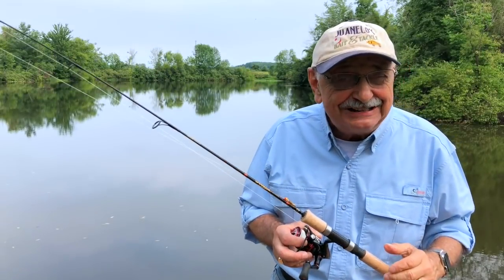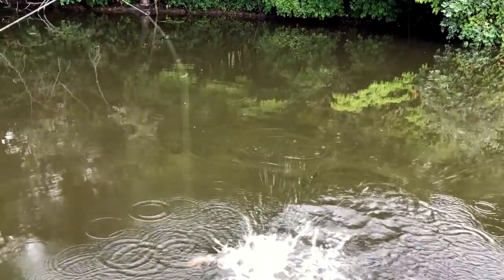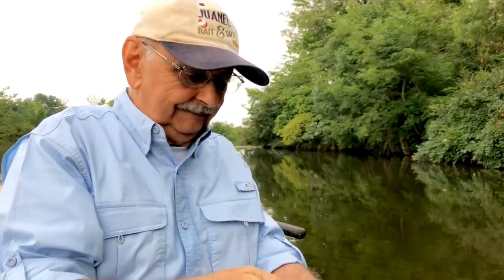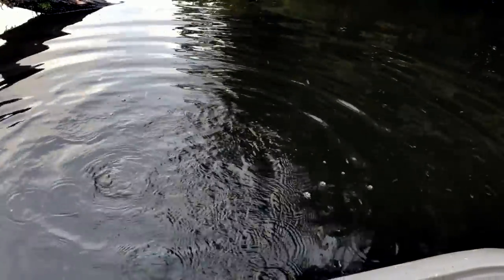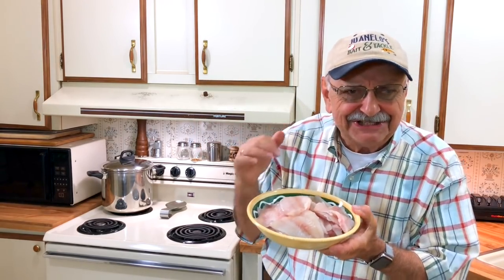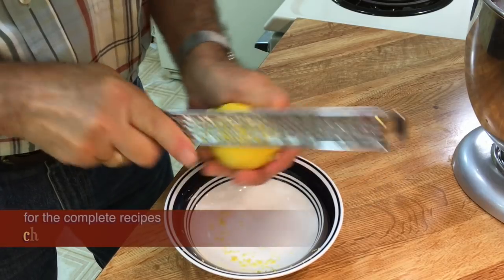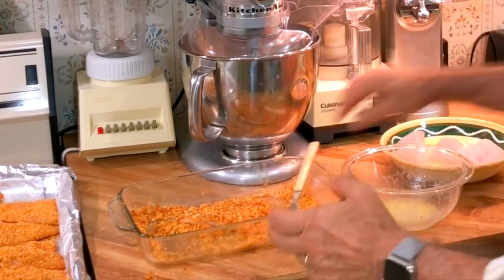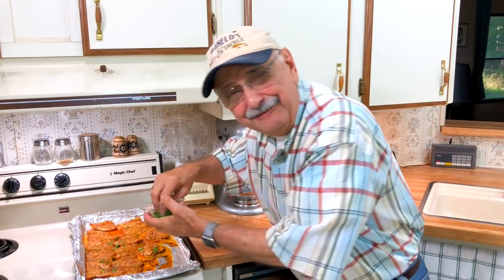Fishing and Cooking with Minimal Skill (for lemon, parmesan, butter bluegill)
I found online a simple, tasty fish recipe, lemon parmesan cod with garlic butter. I don’t have cod here in tiny Lake Ketchabigwon but why not bluegill? As usual, all I need are the bluegill. Click on SHOW MORE for info on the tackle, lake, recipes and much more.

THE BOAT: Bass Hunter EX.

THE MOTOR: A Minn Kota, Endura 55 with short shaft, 55 LBS of thrust. It runs on a 12v, deep cycle battery. This exact model has been discontinued.

THE LURE: A 1/32 ounce lead jig head with a mealworm attached to the hook.

THE SPINNING REEL: The first reel used is a very old Shimano Aero 1000. The second reel is a black and red Abu Garcia REVO2SX10.

THE SPINNING ROD: A tiny Daiwa SMD401ULFS Spinmatic-D SpinRod (4- Feet, Ultra Light, 1 Piece, 1-4 pound line test recommended). It can be found on Fish USA, and other places.

THE LAKE is called Lake Ketchabigwon (named by native Americans). It is almost 6 acres and is located in NE Ohio. It sits on 37 acres of property. The lake is private. It has a maximum depth of 12 feet. The small pond is ¾ acre with a maximum depth of 12 feet.

WHY KEEP SMALL BASS AND RETURN LARGER BASS: We had biologists perform  an electroshock survey of the lake. They found too many small, stunted bass. There is only so much biomass to go around, and there are too many mouths to feed. Their advice was to remove all bass under 12 inches, and to release the bigger ones. This rule is usually the opposite in large public lakes.

BACKGROUND MUSIC is called “Steel Swing,” purchased from audioblocks.com.

- - - - - - - - - - - - - - - - - RECIPES - - - - - - - - - - - - - - - - -

FAKE MASHED POTATOES (CAULIFLOWER MASH)

(recipe borrowed from various sources)

INGREDIENTS
1 to 1½ LBS of cauliflower florets (from a large head)
4 ounces of softened cream cheese
4 tablespoons of softened salted butter
½ teaspoon of salt
½ teaspoon of garlic powder
½ teaspoon of onion powder
¼ cup of grated parmesan cheese (I used pecorino Romano)
½ cup of shredded sharp cheese of your liking

INSTRUCTIONS
Break cauliflower into florets. Microwave in loosely covered container for 10 to 20 minutes until a fork will easily pass through the florets. Lay the cooked florets onto a paper towel and pat them dry. (I failed to do this and the mashers were very moist). Load them into a food processor and process for a couple of minutes. Add the cream cheese, butter, salt, garlic powder, onion powder, parmesan and cheddar. Process until the mixture is smooth and creamy.

LEMON PARMESAN BLUEGILL WITH GARLIC BUTTER

INGREDIENTS (all but the fish are double the original recipe)
2 cups of grated Parmesan cheese (I used pecorino Romano)
4 tablespoons fresh parsley, chopped
1 to 2 teaspoons garlic powder
3½ teaspoons paprika
2 teaspoons of Mrs. Dash No Salt Lemon Pepper
1 lemon, zest (reserve the lemon for sprinkling on the juice)
6 tablespoons butter melted
1 to 1½ pounds of bluegill fillets

INSTRUCTIONS

1. Preheat the oven to 400 degrees F.

2. Grease a rimmed baking sheet with cooking spray.

3. Place the grated Parmesan in a casserole dish and add the garlic powder, paprika, and lemon pepper.

3. Wash the lemon and pat it dry. Make zest from by using a zester or grater to shave off the yellow part of the skin, adding it to the cheese mixture.

4. Chop parsley then add it to the cheese mixture. (I sprinkled it on top of the fish after it was cooked instead).

5. Toss the cheese mixture with a fork to blend it well.

6. Melt the butter in a bowl using the microwave. Set up an assembly line with the fish, the butter, the cheese mixture, and the sheet pan.

7. Dip each piece of fish in the butter on both sides, then in the cheese mixture, coating both sides and patting the topping onto the bluegill fillets with the fork.

8. Place the coated fish onto the sheet pan and bake for 9 to 11 minutes. The bluegill are done when they can be easily flaked with a fork.

9. Squeeze lemon juice over the fish and serve with mashed cauliflower.